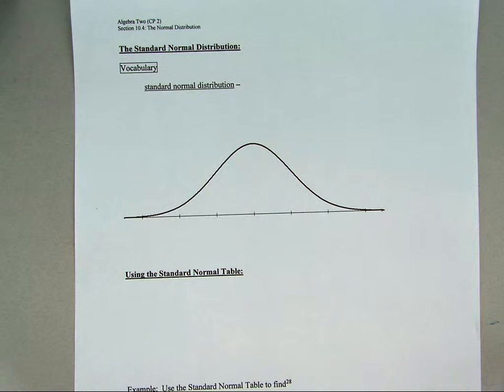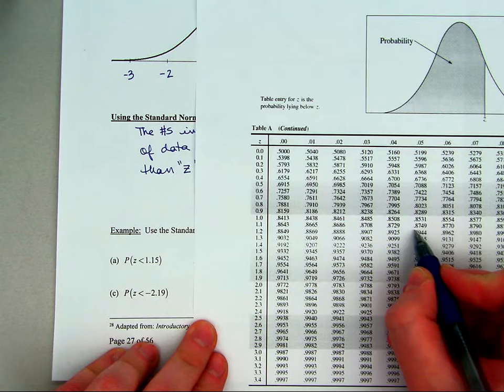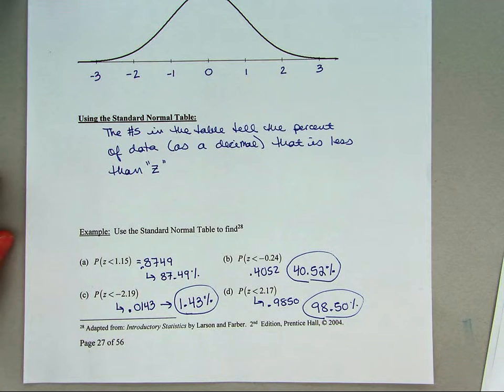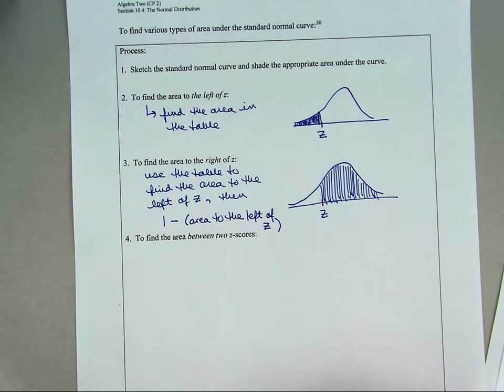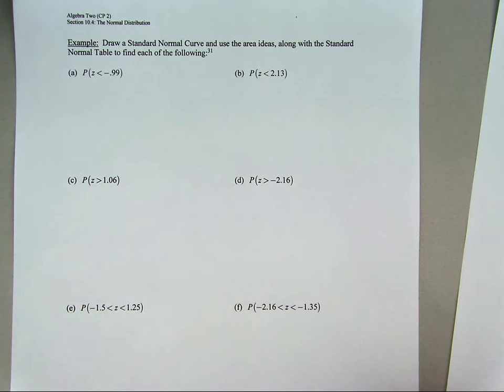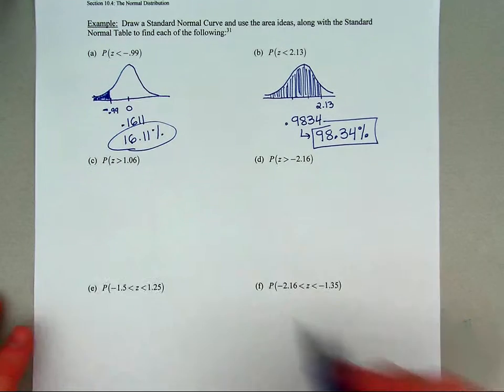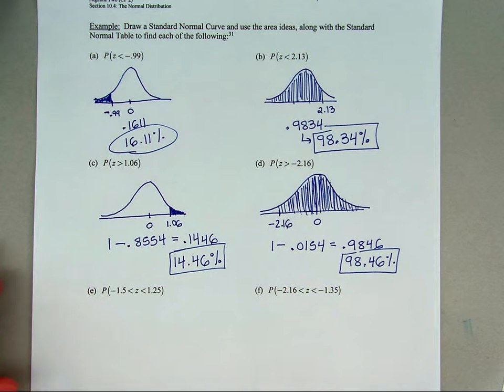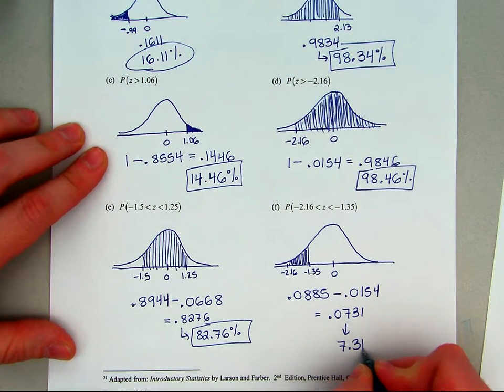Algebra Two (CP 2) - May 19th - A Block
Section 10.4 - The Standard Normal Distribution